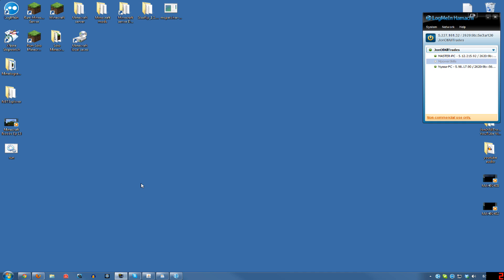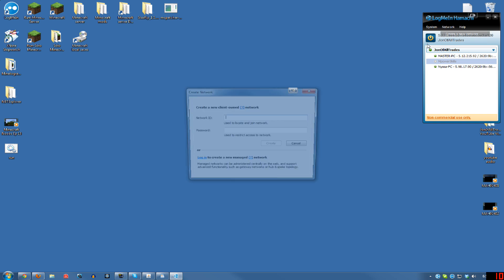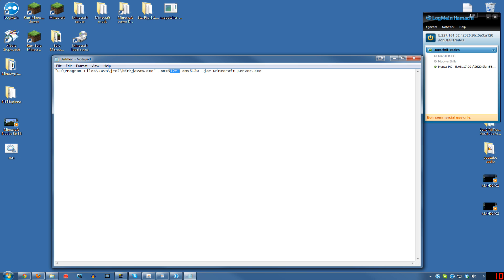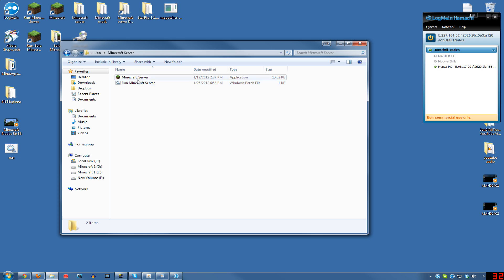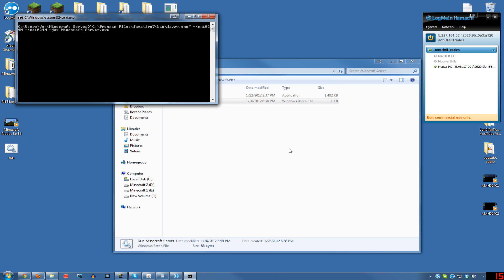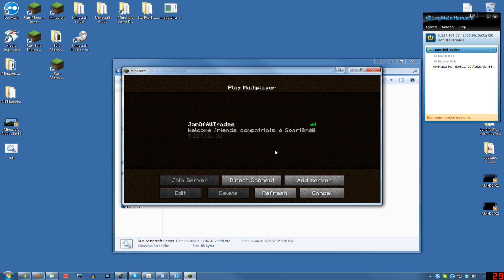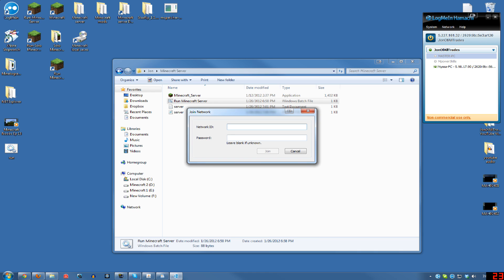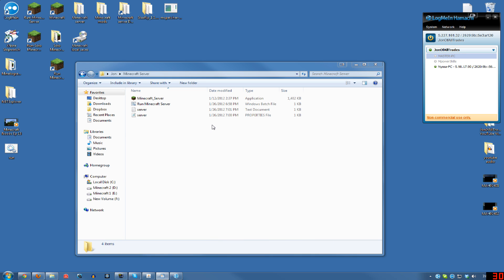How To Setup a Minecraft Server Any Version 1.8 1.7.5 Hamachi Tutorial No Port Forwarding 1.5.2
Minecraft Hamachi Server Tutorial - ►Or Rent a Minecraft server starting at $4.95/mo..and not deal with leaving your computer on 24/7!

Process is the same for Minecraft 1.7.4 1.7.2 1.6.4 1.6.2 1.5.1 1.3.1 even though I made this Video months ago :)

Support me while getting Cheaper game keys for Steam!

Use Hamachi to handle server Or see my video"how to play minecraft with your friends" about how to use Evolve game client (even easier than hamachi)

Try This SIMPLEST CODE FIRST!
java -Xmx512m -Xms512m -jar minecraft_server.exe nogui
pause

Install both 32bit and 64bit java if you are running windows 64bit!
Use this code for java 7 (current download) or the next code for java 6

@ECHO OFF
SET BINDIR=%~dp0
CD /D "%BINDIR%"
"%ProgramFiles%\Java\jre7\bin\java.exe" -Xmx512M -Xms512M -jar Minecraft_server.exe
PAUSE

NOTE If you are running java 32-bit on a 64-bit machine, change %ProgramFiles% to %ProgramFiles(x86)%

Java 7 installed?
@ECHO OFF
SET BINDIR=%~dp0
CD /D "%BINDIR%"
"%ProgramFiles%\Java\jre6\bin\java.exe" -Xmx512M -Xms512M -jar minecraft_server.exe
PAUSE

Hamachi Problems

Make sure that there is not a yellow ! Exclamation point next to the people on hamachi, if there is go to the menu System-Preferences/ then click on Security right click on the names and change them to Trusted.

Q.Why can't anyone connect to my Hamachi server.
A. The server name and password are cAsE SenSitive, so make sure they capitalize the same way you did, or else remake your server all lowercase to simplify.

ITS NOT WORKING STILL! HELP!
Q. I've done everything right (I think) why can't they connect still.
A. If you are connected through a router, then DISABLE Windows Firewall.
Also make sure they are typing in the correct address from hamachi, NOTE: it is NOT the number at the top of hamachi, that is Theirs. They need to type the one next to YOUR (the servers) computer name in the list

How To Set Up Easy Minecraft Server 1.2.5 Hamachi! to play with friends over the Internet.

Actually takes less time than the video!

Forget the port forwarding headache!

This really is quick and easy, you could probably do it much faster than the length of this video, if you already knew how so don't be discouraged by the length :)

Keep in mind you need a fairly powerful computer with probably at least 4gb of ram to do this all on the same machine but you can always give it a shot if you have less.

Also the server doesn't necessarily have to be on the computer you are playing on so if your computer has only 2gb of ram consider that if you have multiple computers in your home.

1. First thing you'll want to do is go download logmein's hamachi, there is a link for the download under step 1 in the description below.

Now that you have hamachi installed go ahead and hit the power buttom here if it isnt already connected and itl do a little this n that then you when its done youll want to click network then create a new network. Give it a name and a password and you are all set on that end.

==A Few Deals for You!==

Rent a Game or Voice server starting at $4.95/mo.

Get a website with easy Wordpress installation & Unlimited Hosting $6.95/mo @ Bluehost Via this (it's what I use)

==Socialize!==

Instagram JonOfAllTrades

"set up minecraft server" "how to set up minecraft server" "how to make minecraft server" video hosting host rent cheap 1.4.7